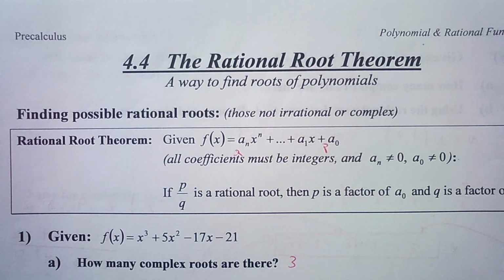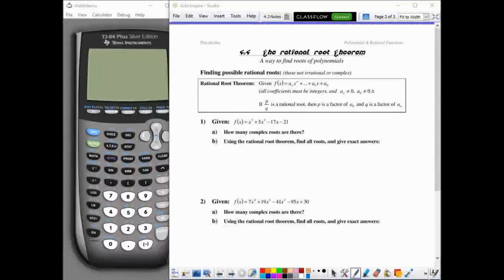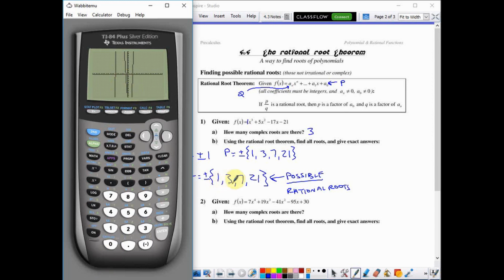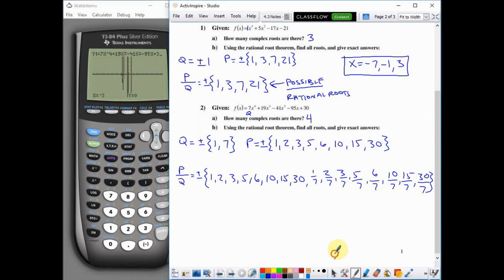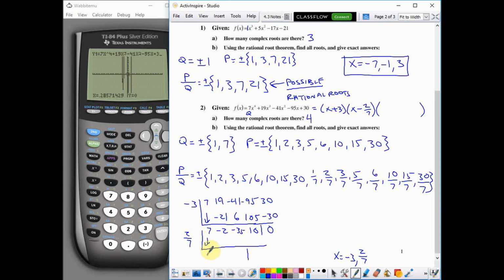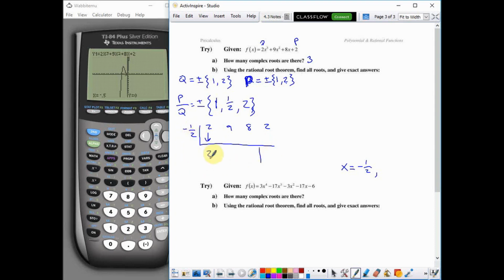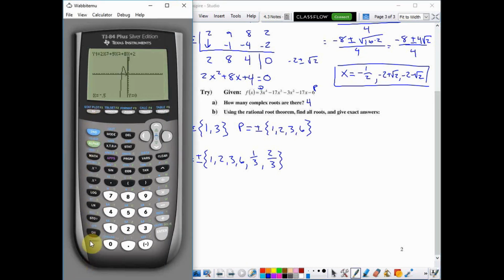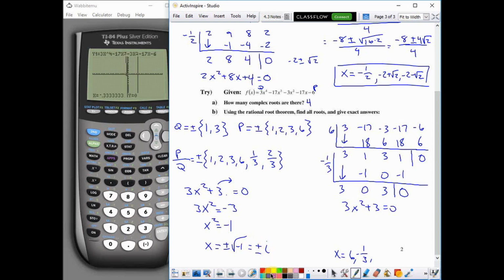Rational Root Theorem (Pre-Calculus 4.4)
Solving Equations with Degree Greater than 2